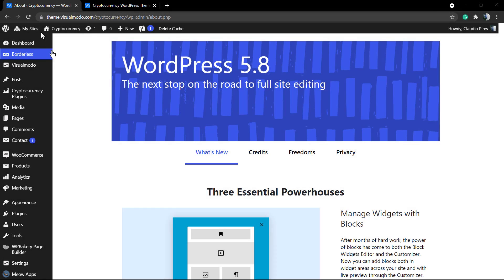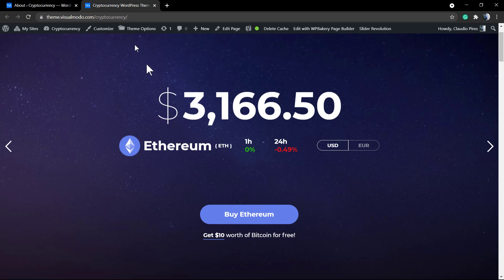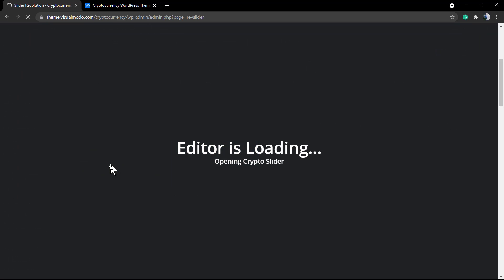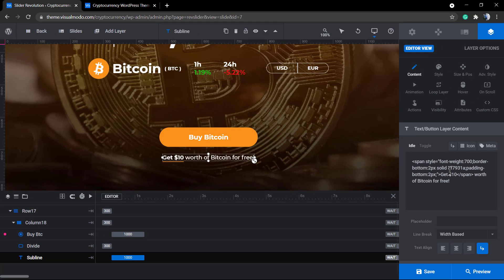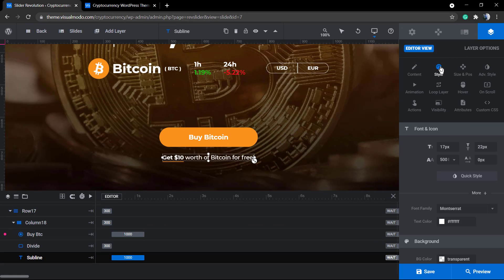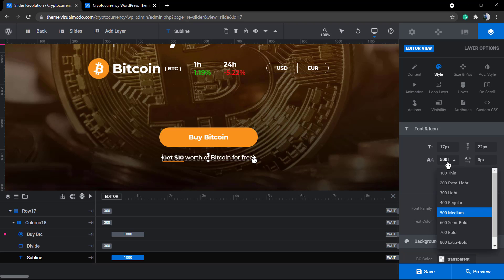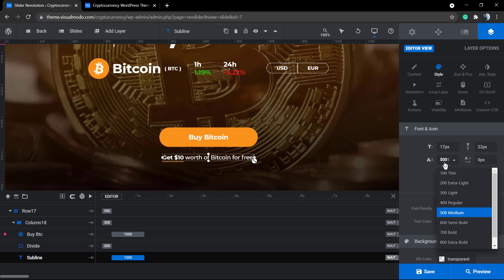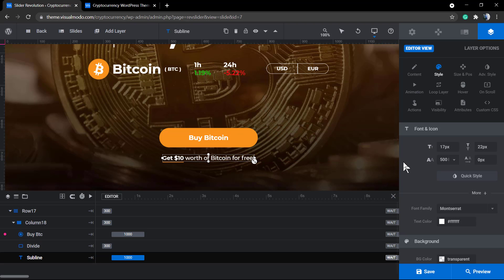How To Make Bold Text In Revolution Slider WordPress Plugin? Font Weight Property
In today's WordPress plugin video tutorial, you'll learn how to make bold texts into Revolution Slider WordPress plugin text layers in a simple, fast and effective method. to add extra style and make users view more some content part.
Revolution Slider Plugin See How To Create A Slider Show And Add It In A
Set the color of the Layer’s text. Click the “More” button for additional font styling options Italics Choose if the text should appear in bold.